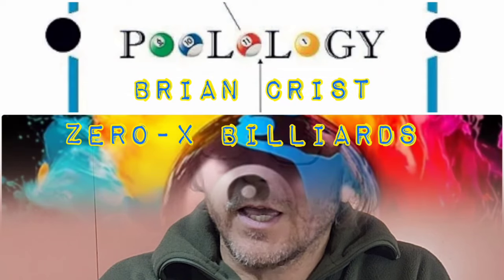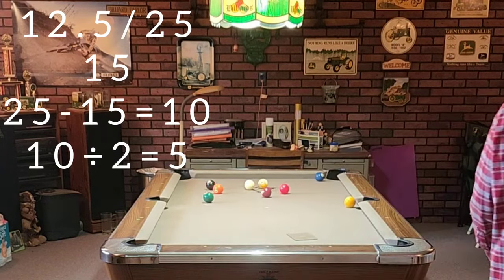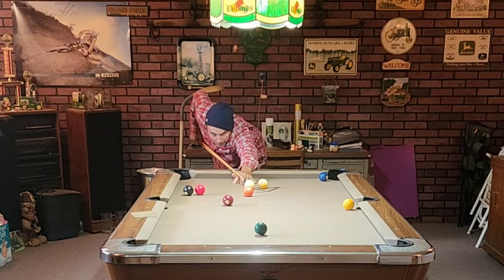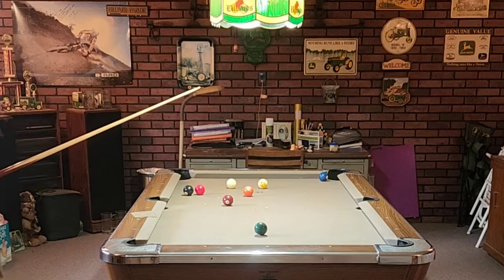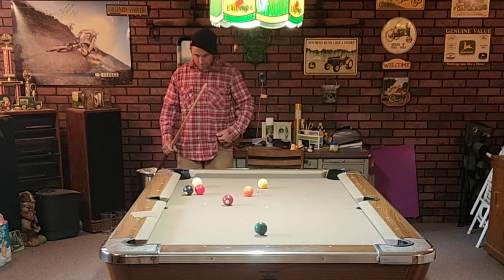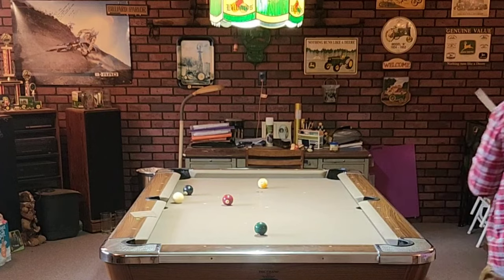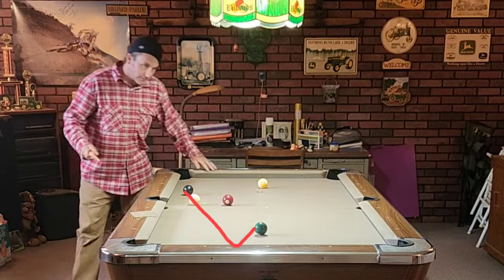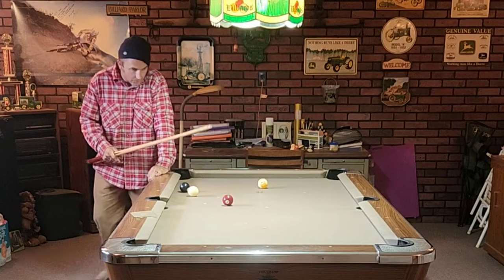Poolology and Zero-X Fractional Aiming analysis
Talking through a 9 Rack with fractional descriptions and numbers for both systems.

This video was not intended for this purpose but, half way through, I started thinking about how smooth and efficient aiming systems can look when you take the time to learn them.
I hope this provides motivation if you're just starting out.
Stick with it and keep learning.